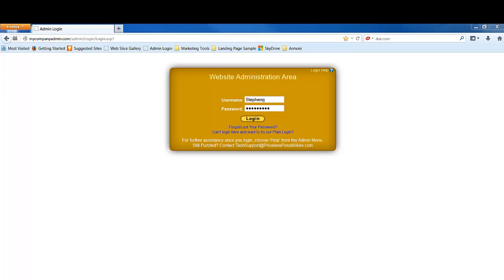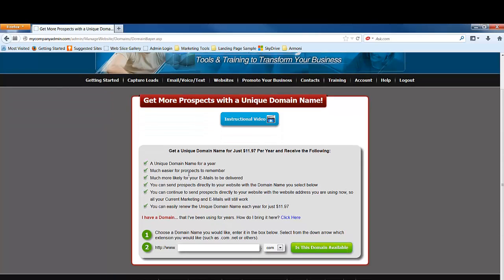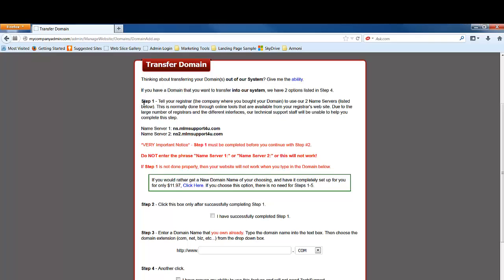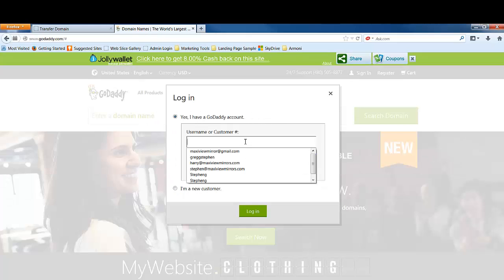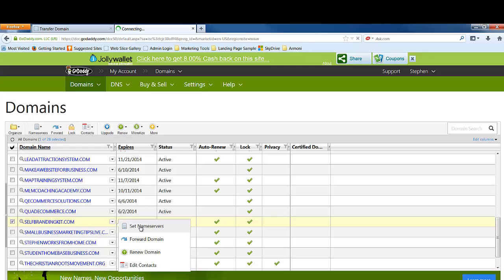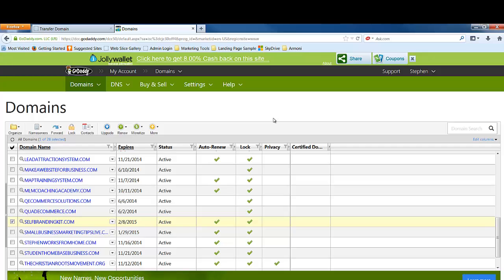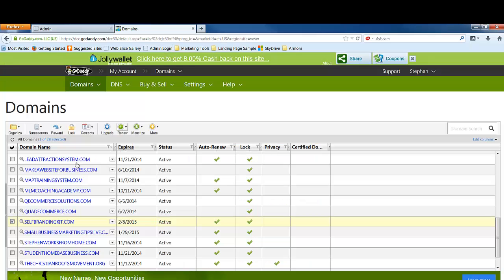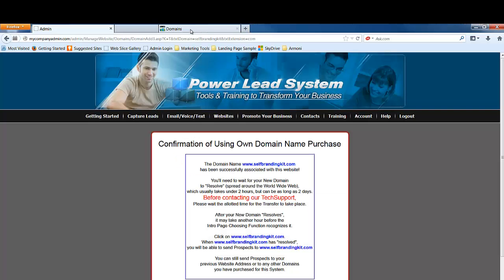How to Set Up and Transfer Your Domain